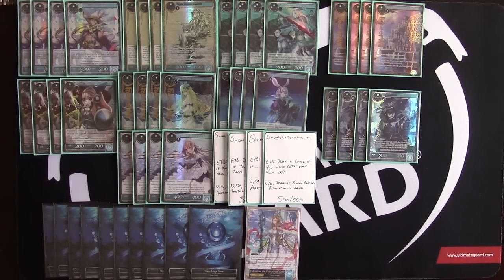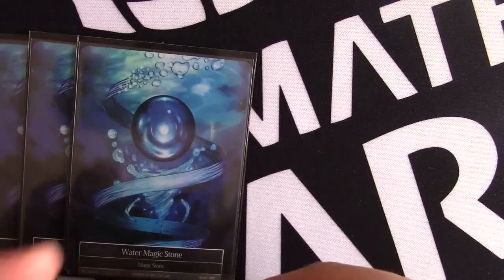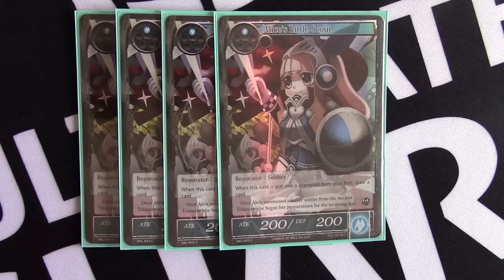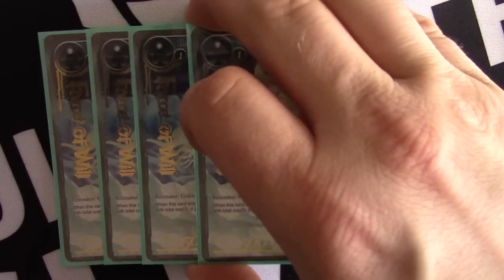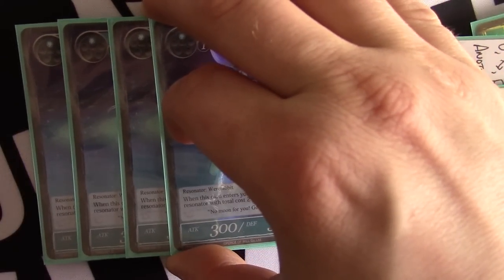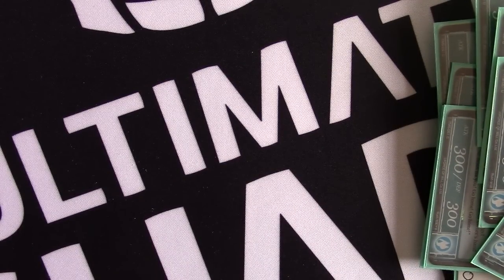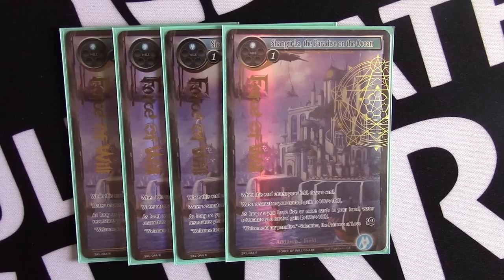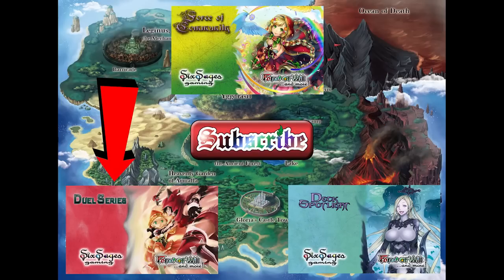Six Sages Gaming Deck Spotlight - Valentina's Song (Force of Will TCG)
Welcome to another edition of Deck Spotlight @ Six Sages Gaming!

Is it the newest budge build for your locals? Is it a mono-water deck that has some extremely powerful plays? Maybe it's both?! McQuestion brewed this one up with all the love Water is getting for sideboard cards. You could also brew this into a 20 stone deck and play things like Leviathan, the First of the Sea as the big finisher!

Let us know if you would like to see more mono color brews in the future! These make for great learning tools and demo decks at your LGS!

for your Force of Will needs and more!

Find Force of Will on Facebook!- Force of Will TCG- US

Ruler: Valentina, Princess of Love

Main Deck:
4x Alice's Little Scout
4x Musician of Shangri-La
4x Muse, Celestial of Music
4x Hera, Goddess of Jealousy
4x Squire of the Ocean Lady
4x The Overlord's Invasion Party
4x Wererabbit of the Aqua Moon
4x Shion, Liberator of Shangri-La
4x Shangri-La, the Paradise on the Ocean
4x Drill Sergeant

Stone Deck:
10x Water Stone